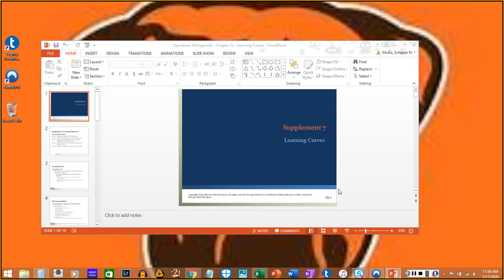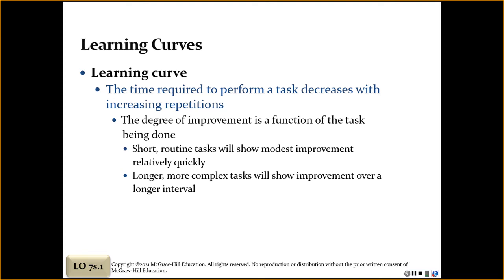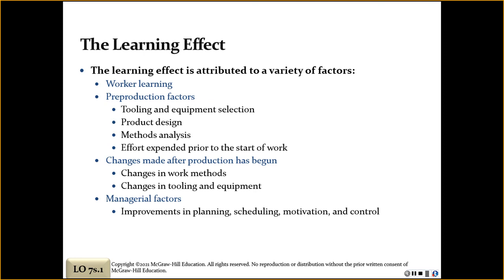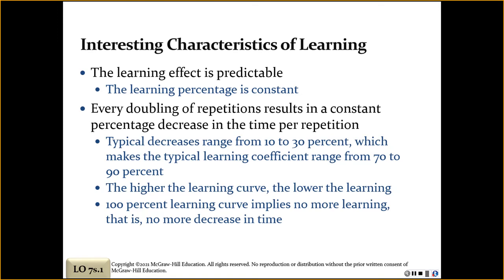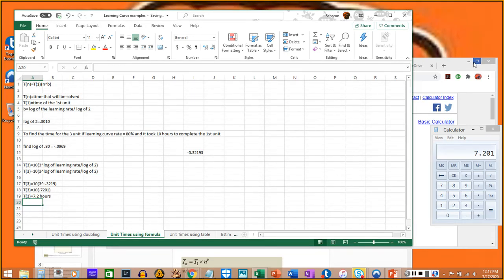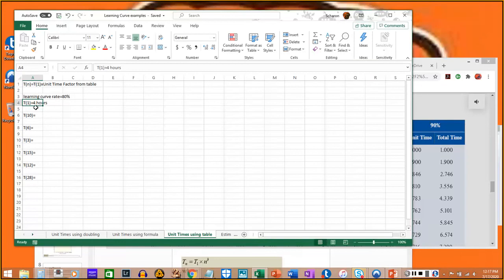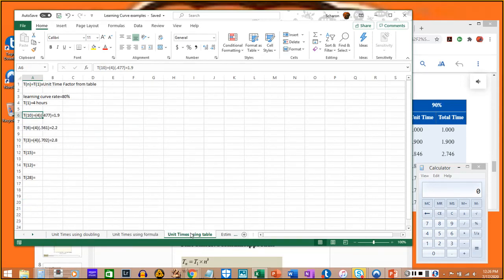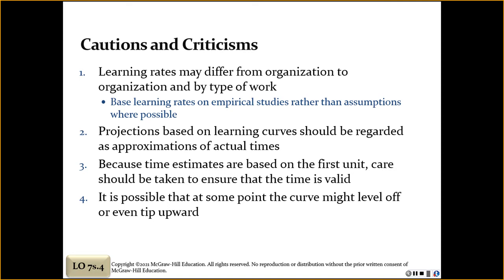BUSS340 - Operations Management - Chapter 7s - Learning Curve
In today's class,  we discussed the effects of learning curves on organizations.